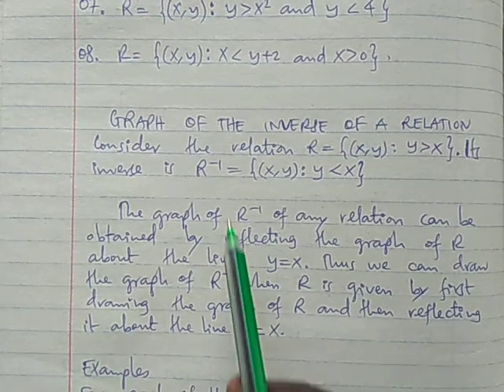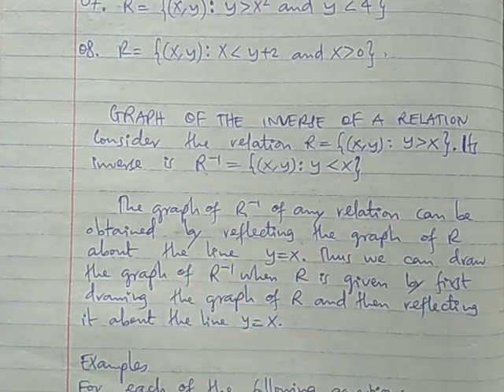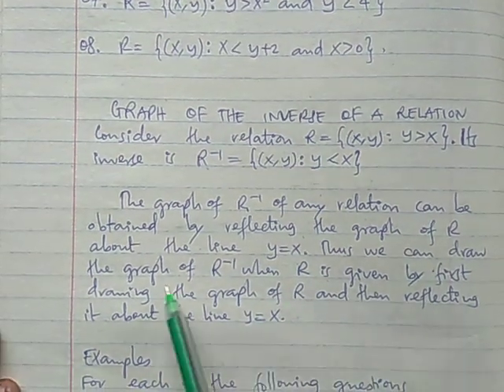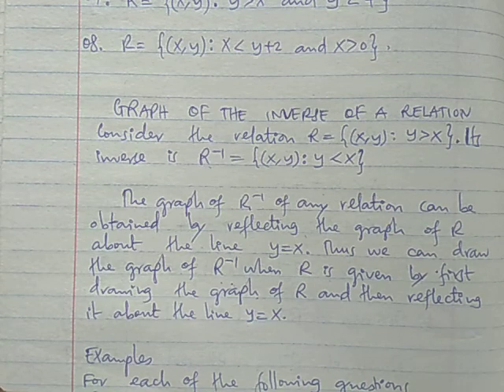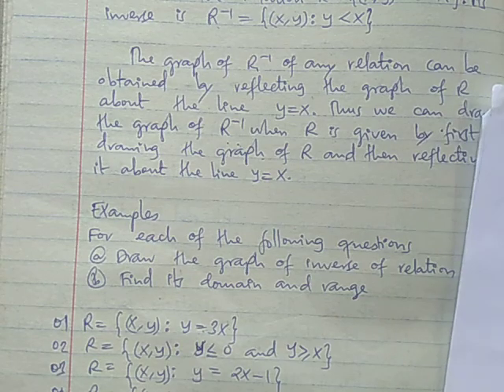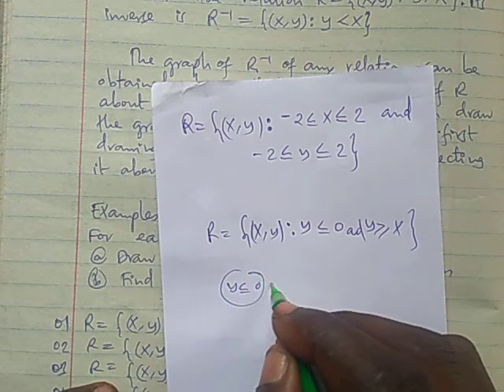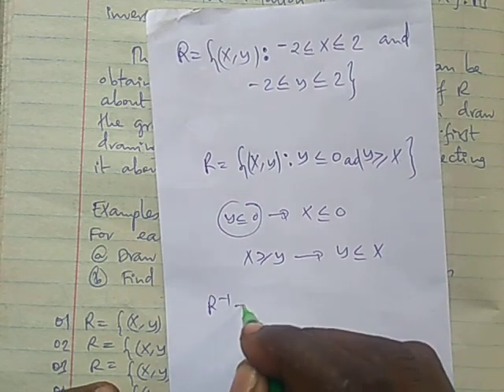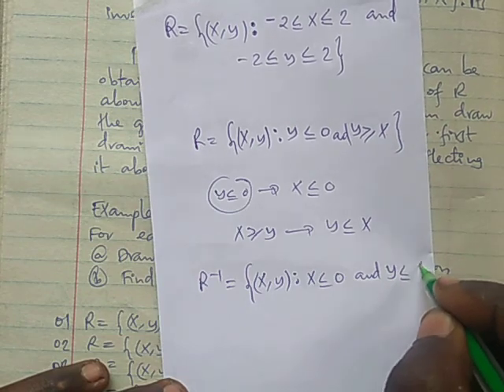Relation session 11, Graphs of inverse of relation.